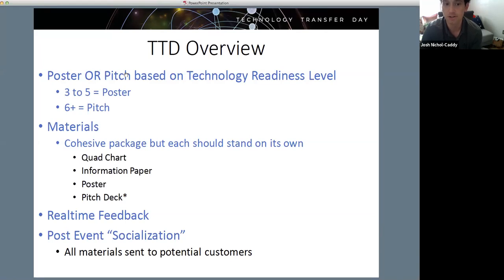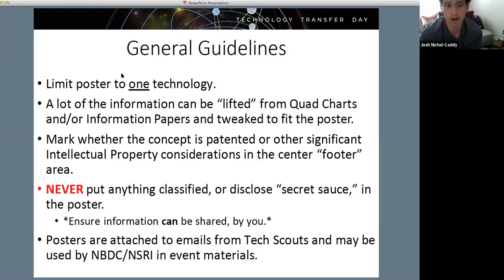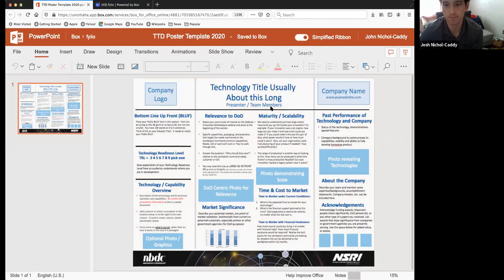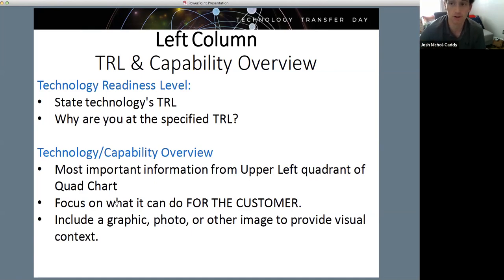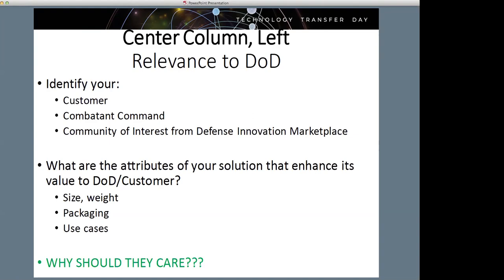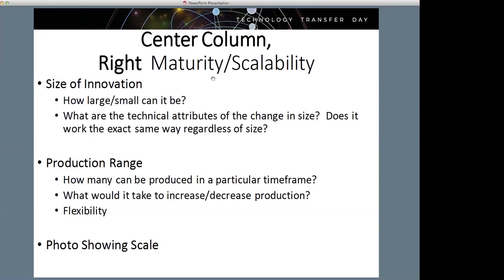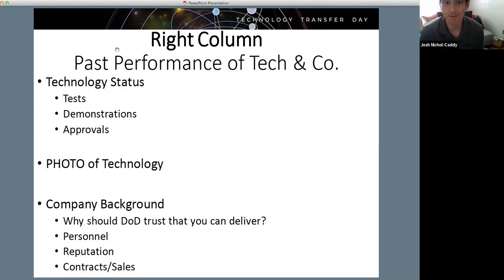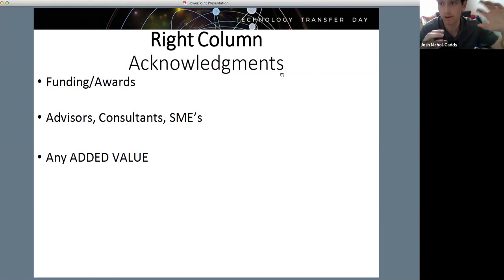Preparing Poster Presentation for Technology Transfer Day